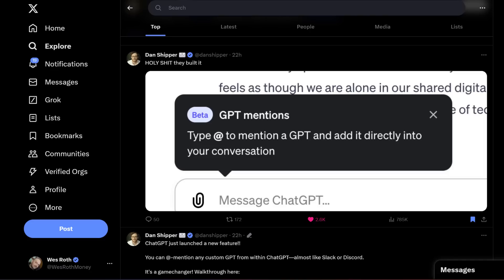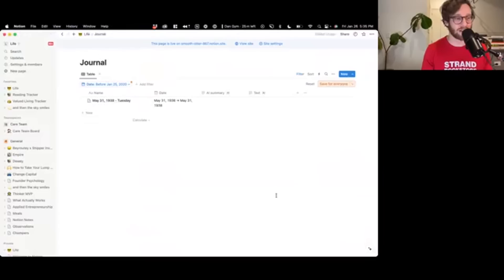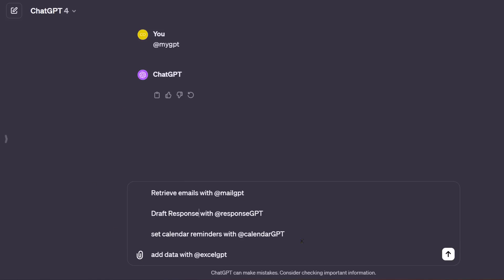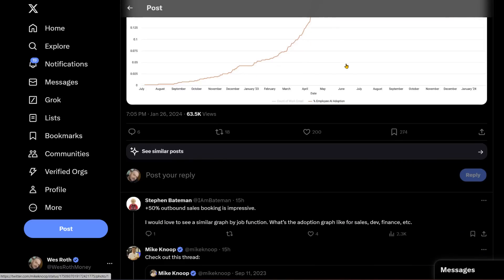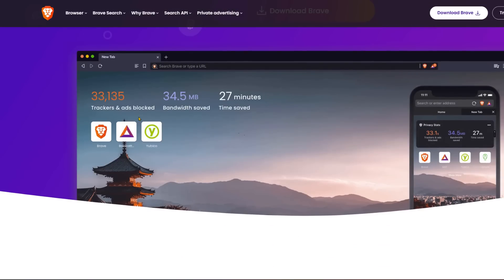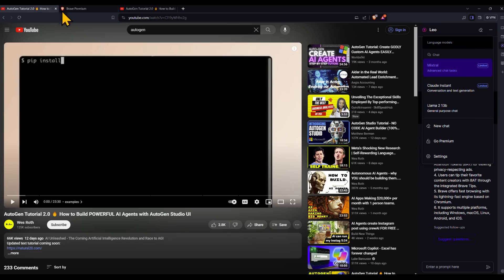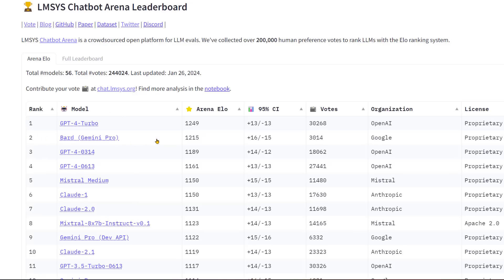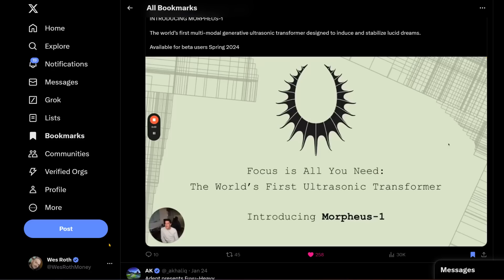AI NEWS | OpenAI Launches GPT Mentions | Brave Browser Adds Mixtral | Lying LLMs & Lucid Dreaming